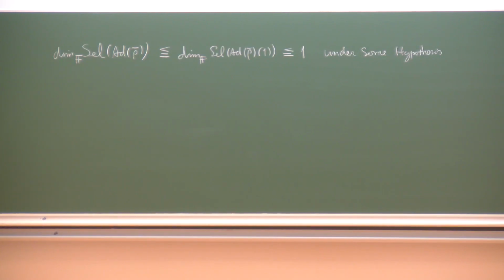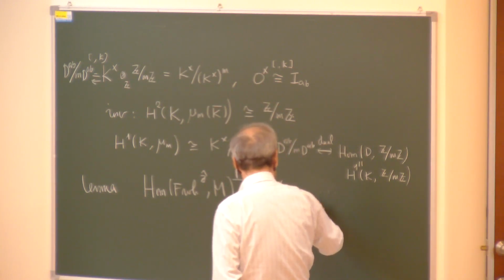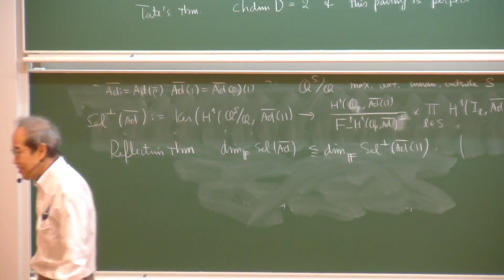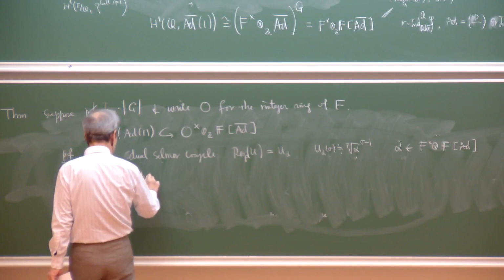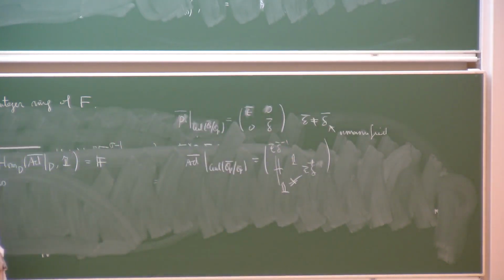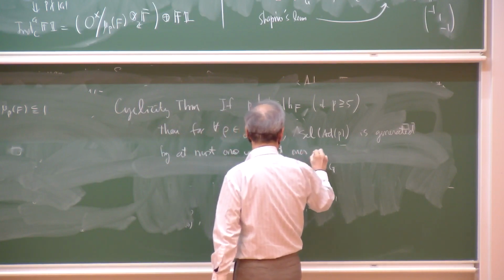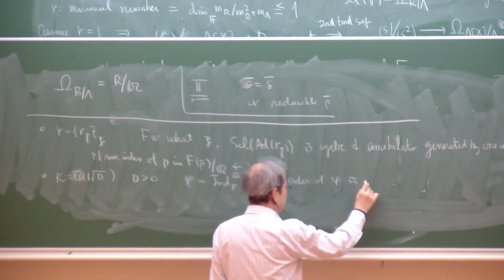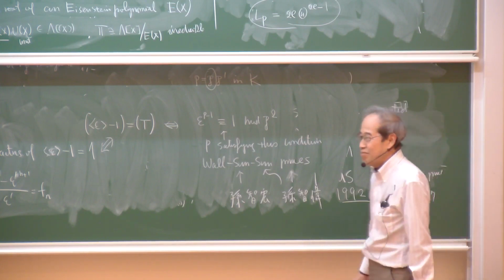2019 許振榮講座 Chen-Jung Hsu Lectures - Haruzo Hida - 20191213